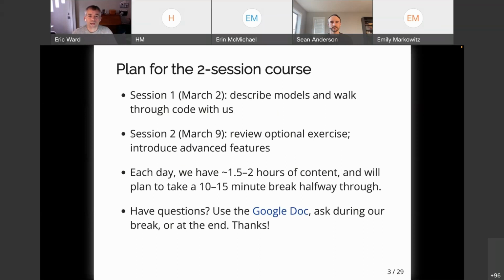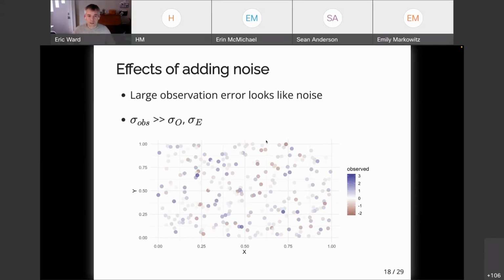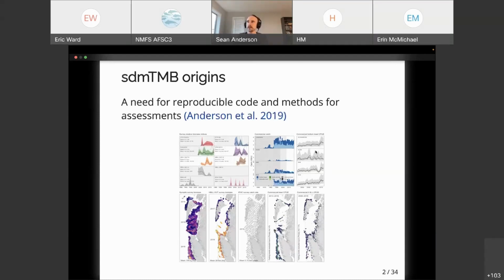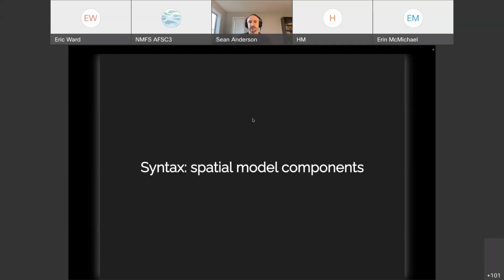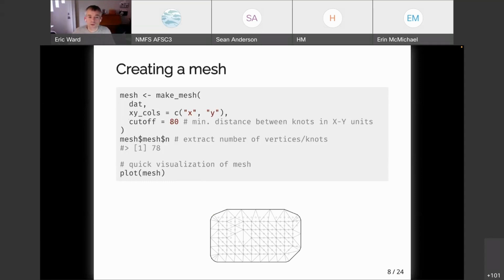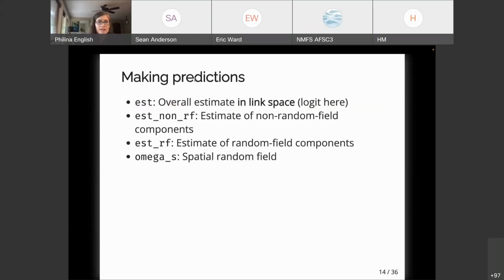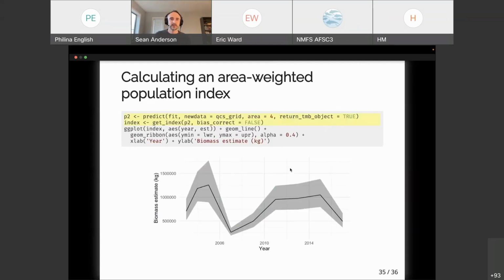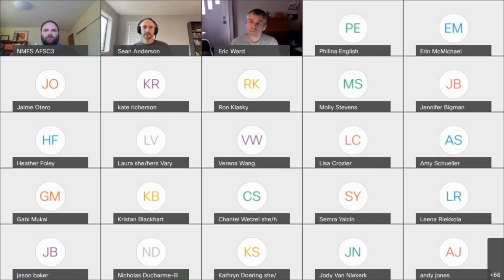sdmTMB Workshop: Introduction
Introductory topics from a workshop on the sdmTMB R package.

sdmTMB is an R package that fits spatial and spatiotemporal predictive-process GLMMs (Generalized Linear Mixed Effects Models) using Template Model Builder (TMB), R-INLA, and Gaussian Markov random fields. One common application is for species distribution models (SDMs).

This session was recorded for the NOAA (National Oceanic and Atmospheric Administration) PSAW (Protected Species Assessment Workshop) series on March 2 2022. This recording was from week 1 of 2.

0:00:00 Introduction
0:01:37 Random fields
0:37:21 Introduction to sdmTMB
1:02:54 Spatial model example
1:21:25 Spatiotemporal model example
1:48:07 Related packages, troubleshooting, tips